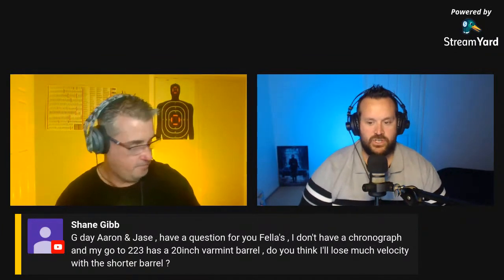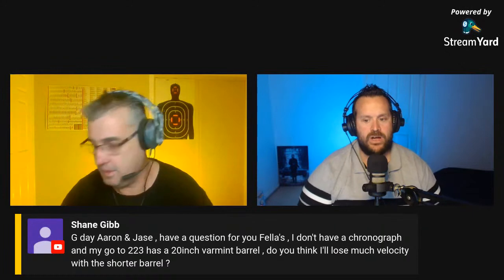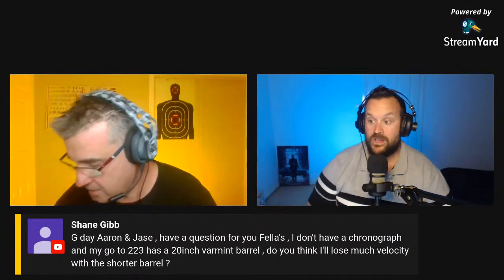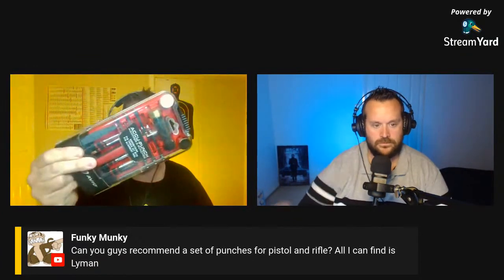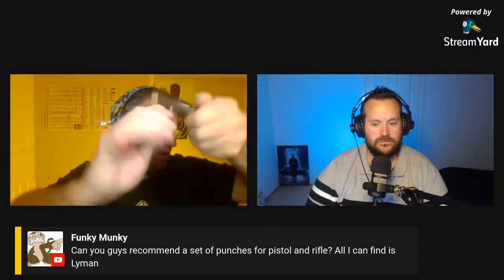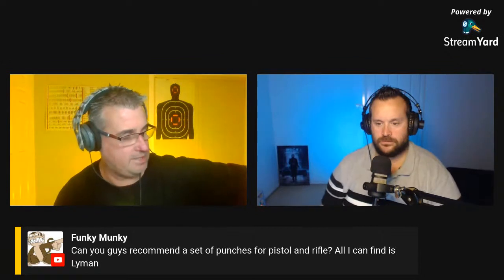Gun Tools & Equipment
Talking about some basic tools that is handy to have. And answering any questions that you may have.